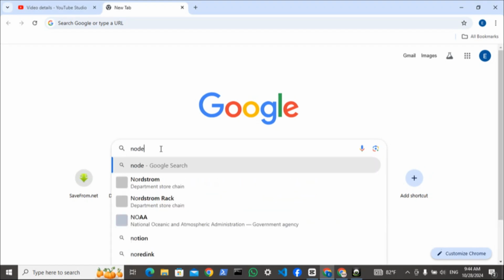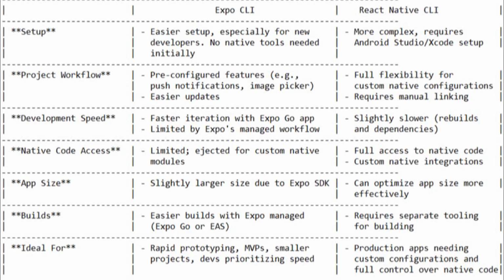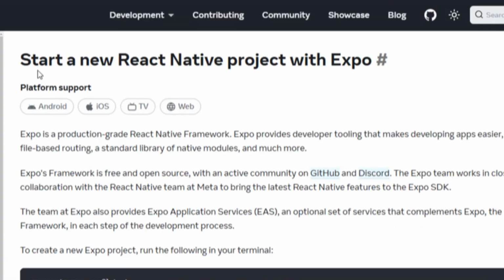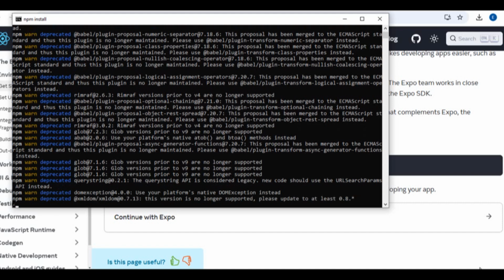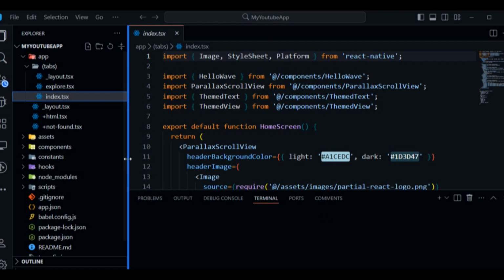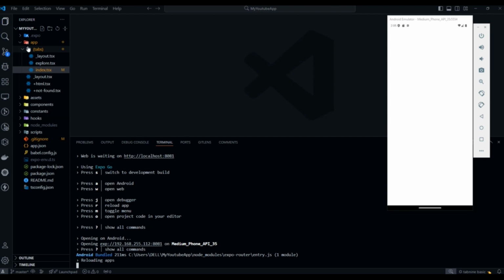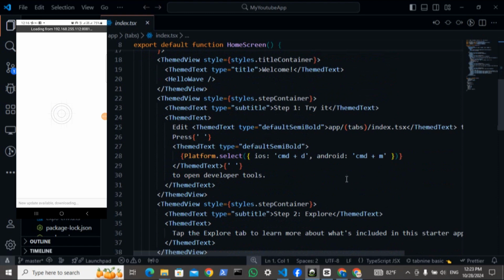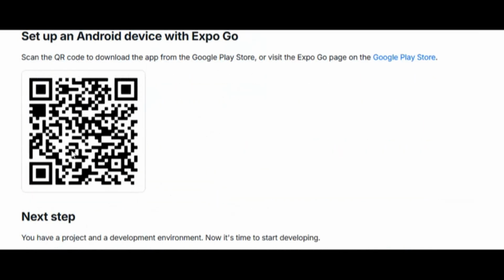Zero to Full-Stack Developer: Complete React Native Setup Guide (Episode 01)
"Ready to kickstart your journey to becoming a full-stack developer? In Episode 01 of our 0 to Full-Stack Developer series, we cover the complete setup for React Native. Learn how to install Node.js and npm, choose between Expo CLI and React Native CLI, and start your first project. We’ll walk you through the pros and cons of each tool, plus show you how to run, test, and debug your app on real devices. Perfect for beginners who want to dive into mobile development with React Native!"

0:00 - 1:05 - Intro to the Zero to Full-Stack Series
1:05 - 1:44 - What is React Native?
1:44 - 3:20 - Installing Node.js and npm
3:20 - 4:25 - Choosing Between Expo CLI and React Native CLI
4:25 - 5:45 - Installing Expo CLI
5:45 - 7:31 - Creating a New Project Visual Studio
7:31 - 8:15 - Installing React Native CLI
8:15 - 9:15 - Running the Project with expo go
9:15 - 10:30 - Running Your First React Native App
10:30 - 12:00 - Debugging Tips and Tools
12:00 - 12:30 - Conclusion & What’s Next in the Series